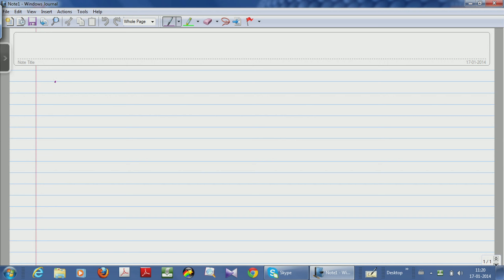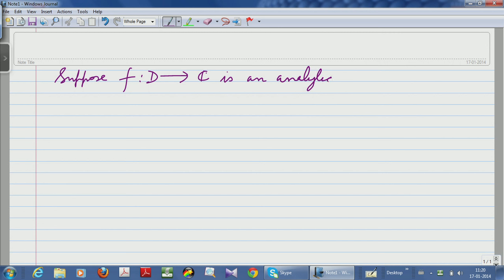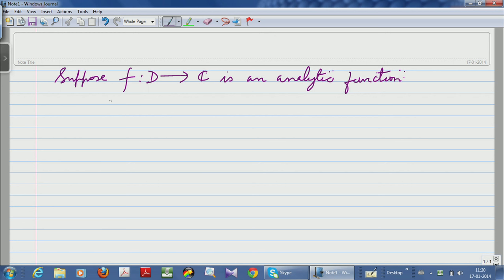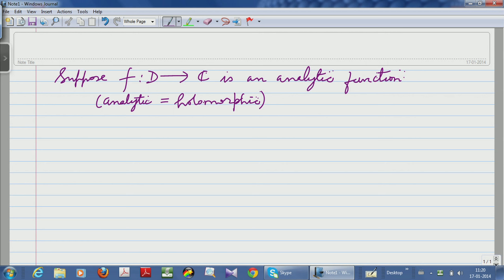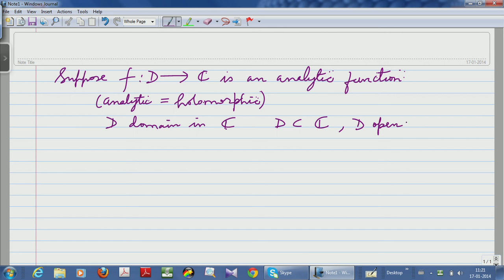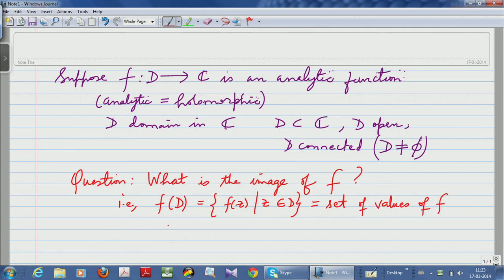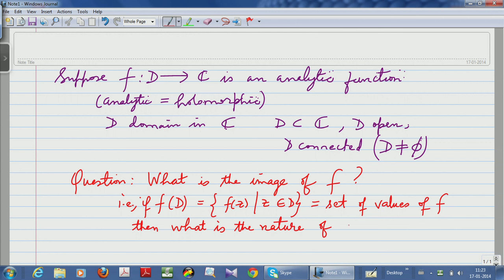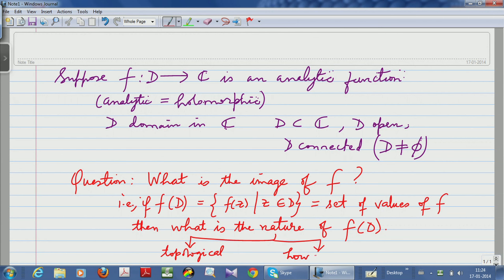Mod-01 Lec-01 Properties of the Image of an Analytic Function: Introduction to the Picard Theorems